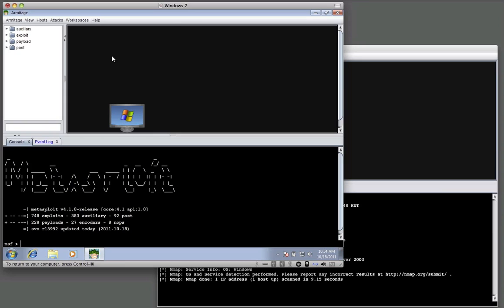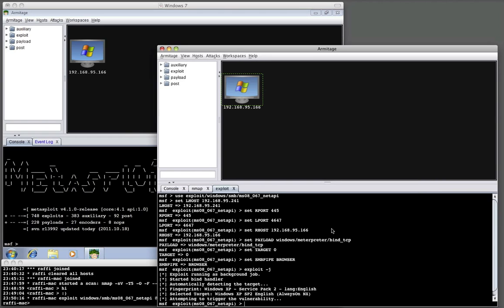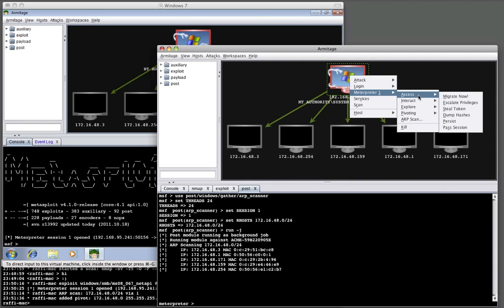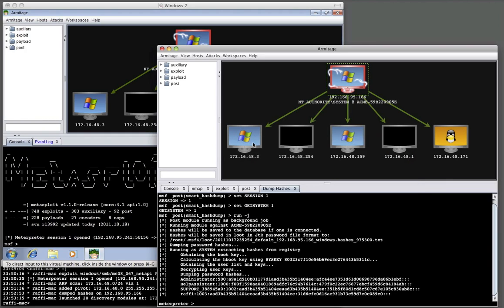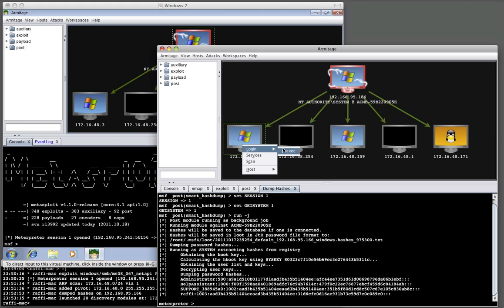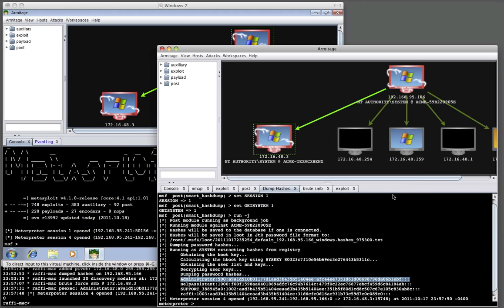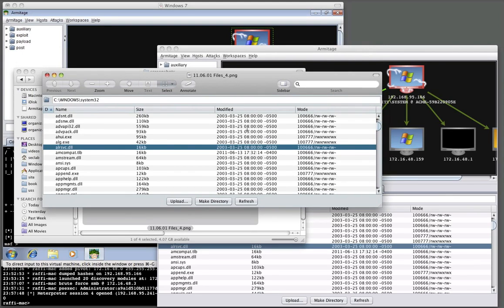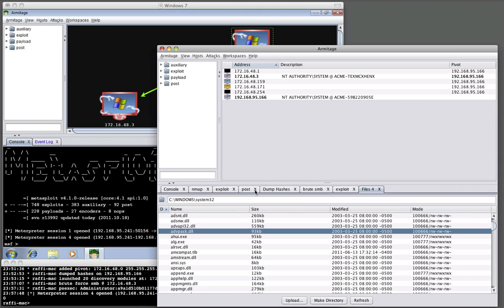Metasploit 4 1 and Armitage What s New HD